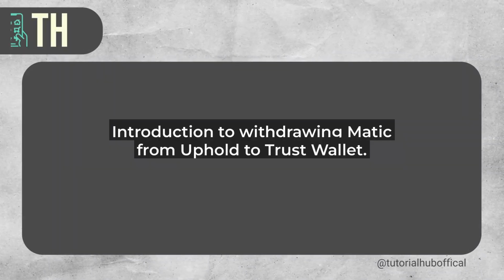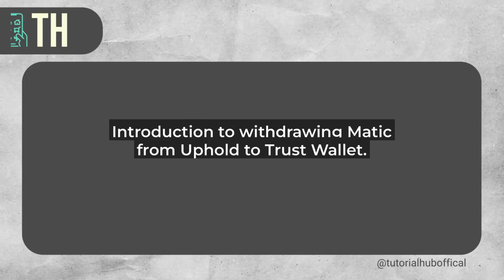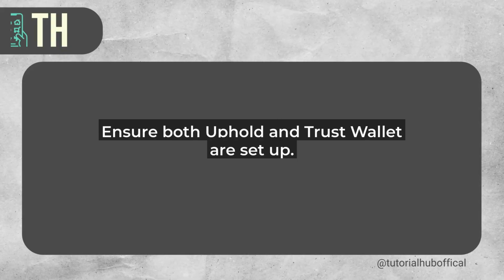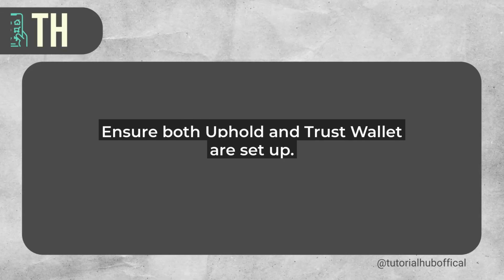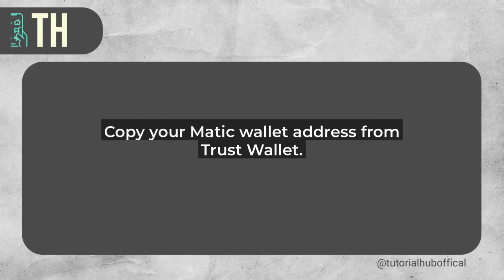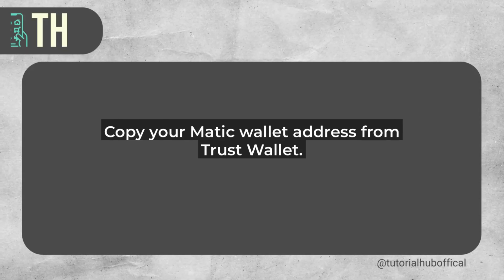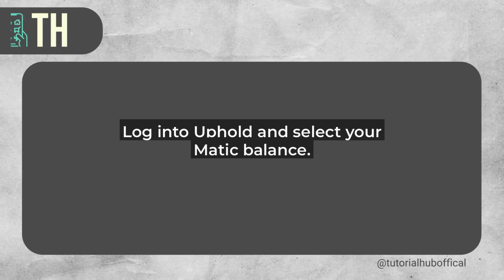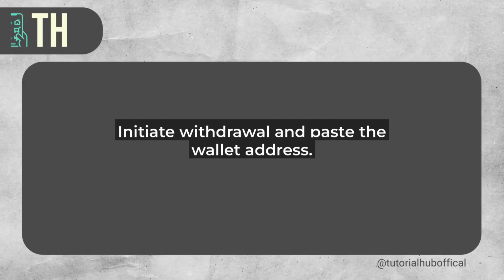How To Withdraw Matic From Uphold To Trust Wallet 2025